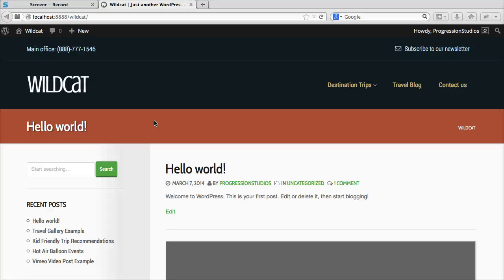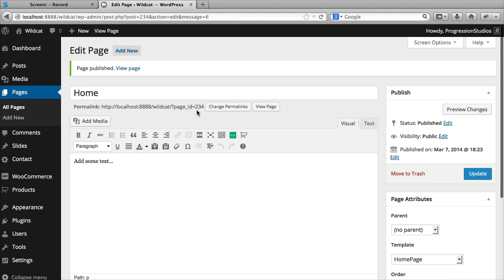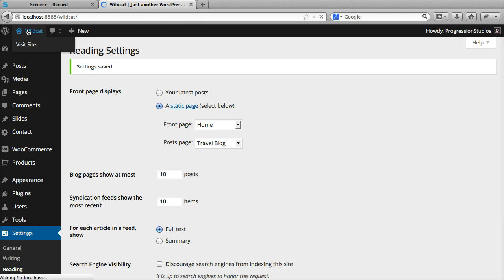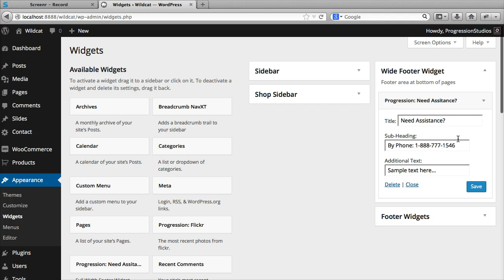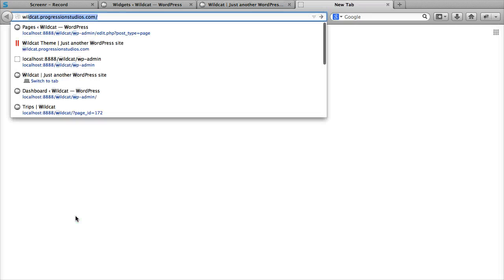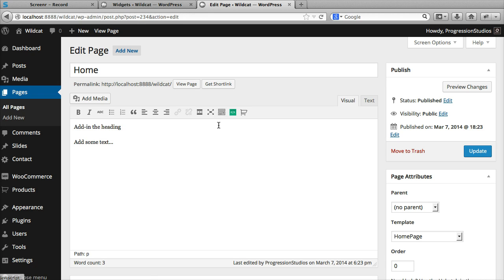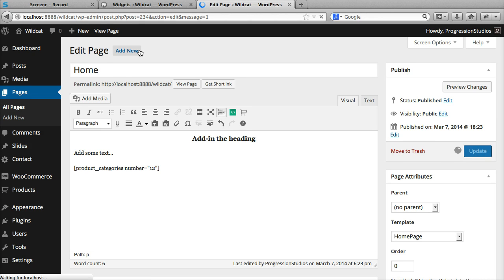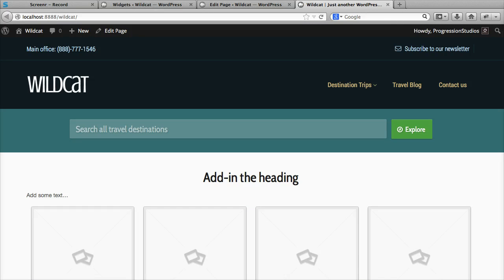Wildcat Creating the Homepage